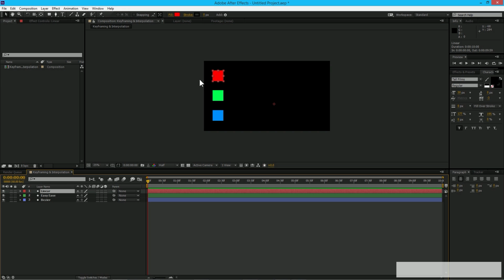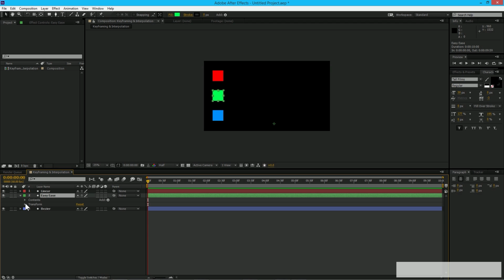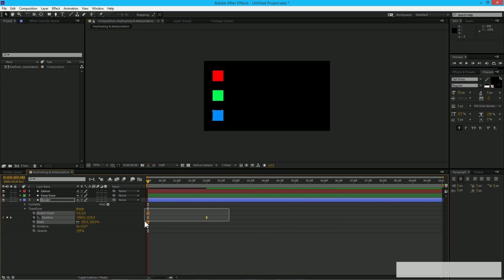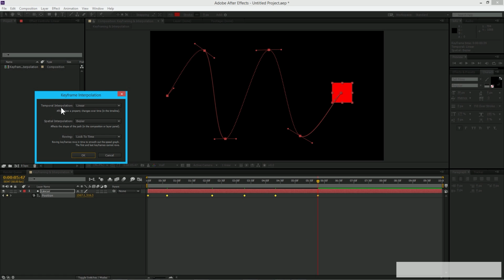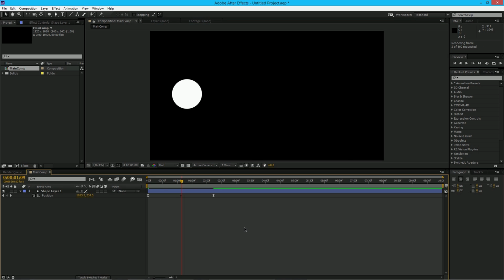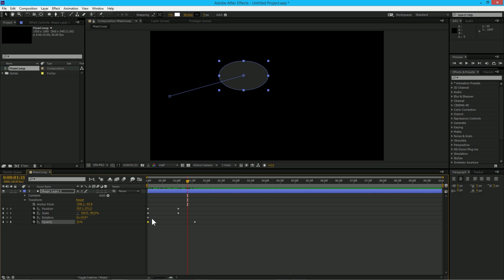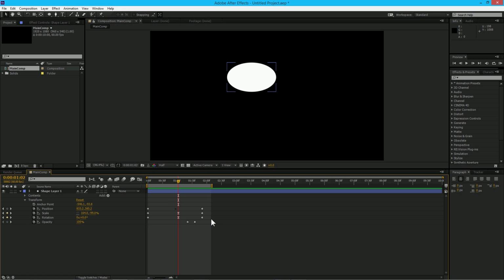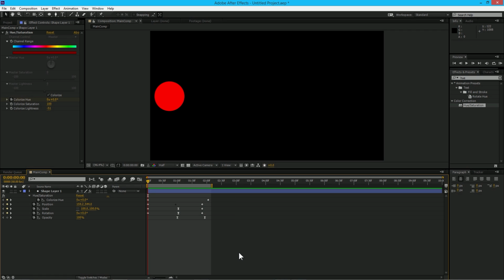[TUTORIAL] After Effects Keyframing and Keyframe Interpolation - The AE Guide - Part 2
Tutorial Description: In this tutorial, I will show you all the basic usage of Keyframes and how to manipulate objects over time in Adobe After Effects. I will be using Adobe After Effects CC for this video, but this will apply to all versions of Adobe After Effects. This tutorial will cover the usage of: Linear Keyframes, Easy-Ease Keyframes, Bezier Keyframes, Auto Bezier Keyframes and how to use them together with different parameters. In addition to these keyframe types, I will also discuss the interpolation methods that are available, such as "Rove across time keyframes". After each one of these topics are covered individually in depth, I will then show you how to use all of these together to create something that could never be done without utilizing all of these techniques.

Keyframing is very useful in everything that is done in After Effects, so I really hope that I helped out the majority of you understand not only what they are, but how they work as well. If you had a problem or question, myself or any one of the many helpful individuals watching will be more than happy to help you out if you leave a comment down below in the comments section.

Special thanks to YOU for watching and reading the Description! :3 Learn How to get More Views on YouTube By Making Professional Thumbnails